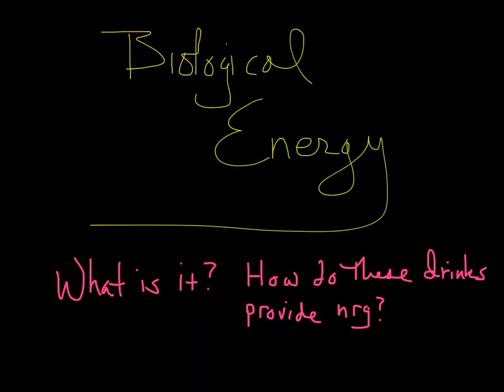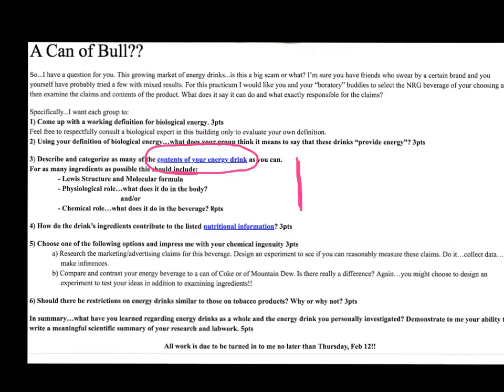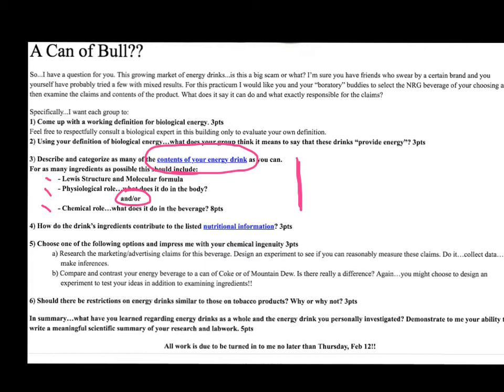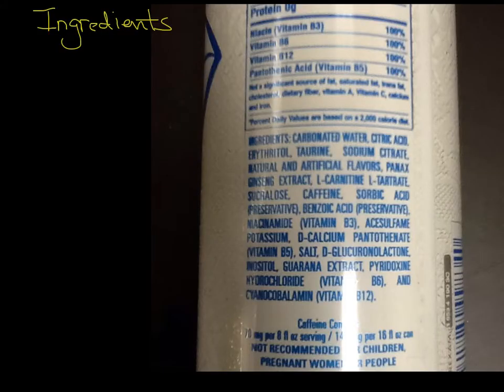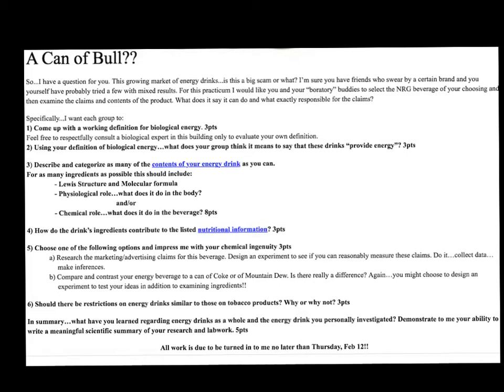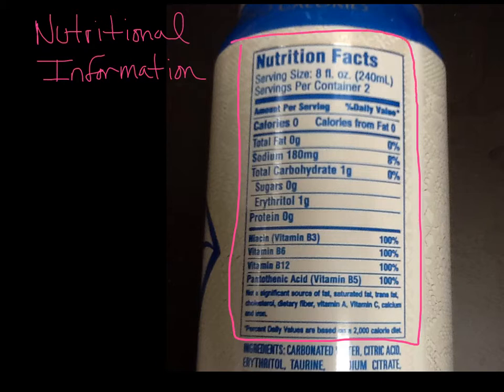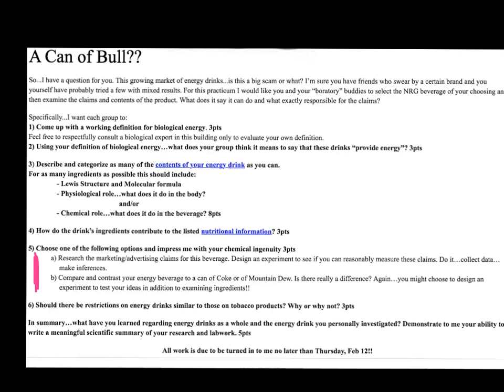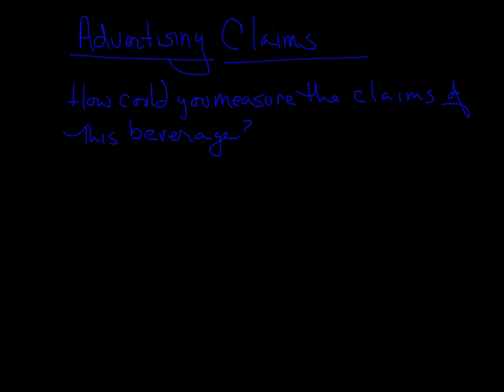Can of Bull Practicum